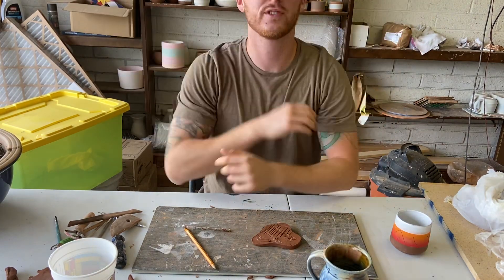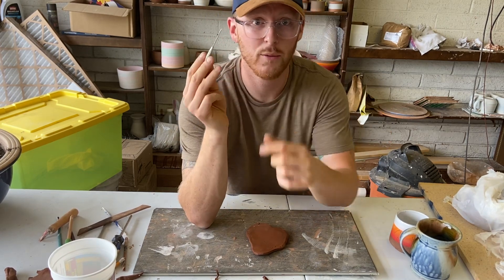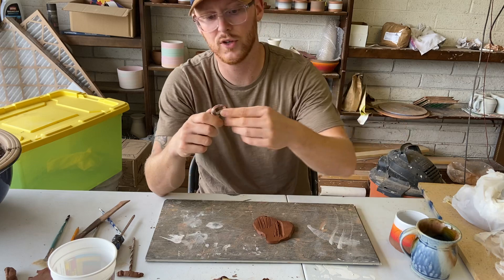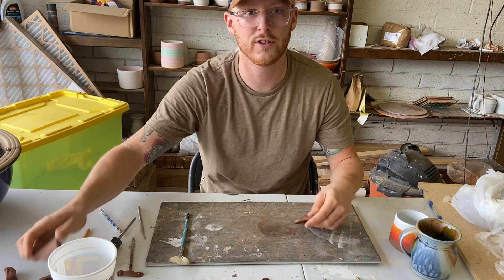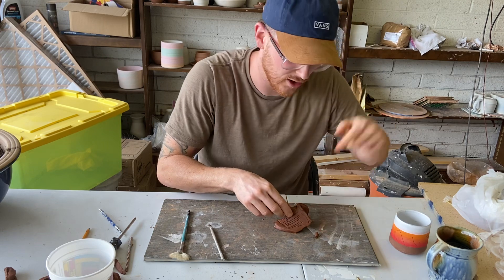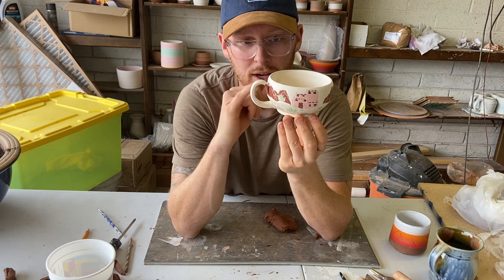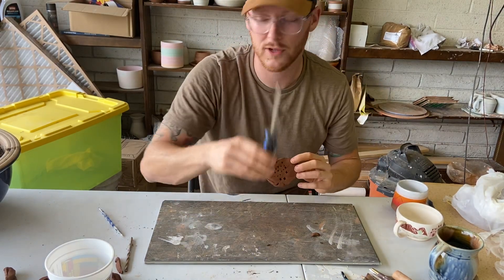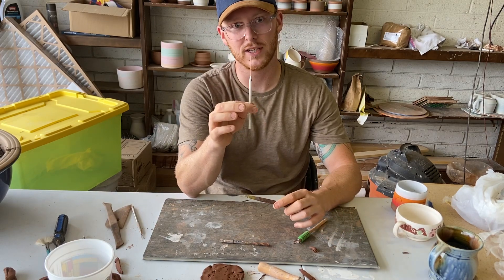Making clay tools at home!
Here I go over the basic clay tools and brainstorm some ways they can be handmade at home! The possibilities are endless!